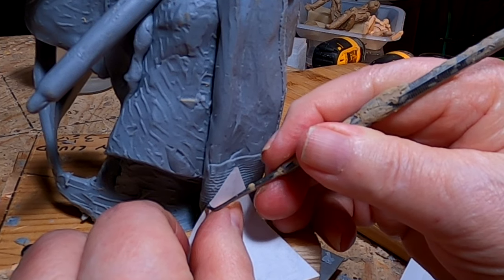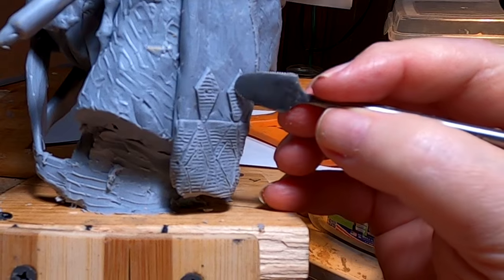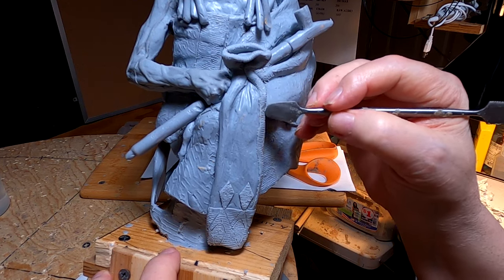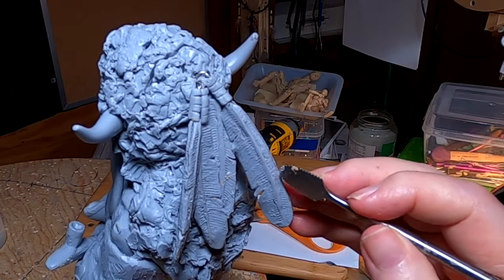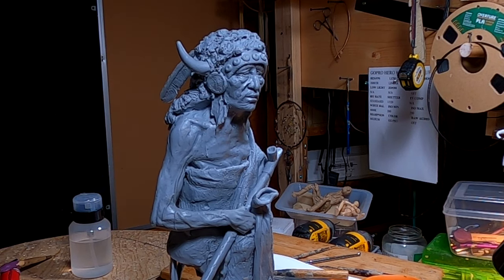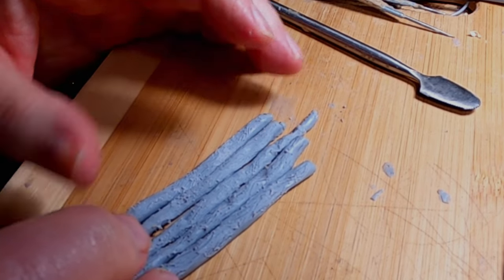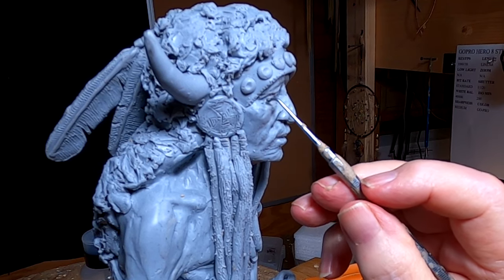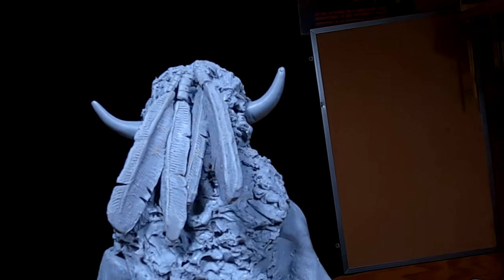A LIFE HONORABLY LIVED Final Touches The Clay is Finished